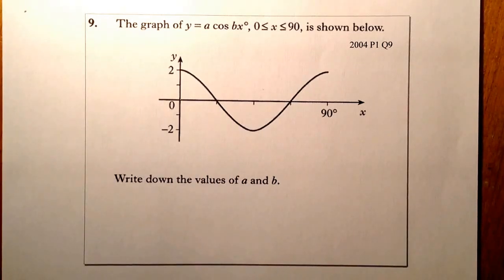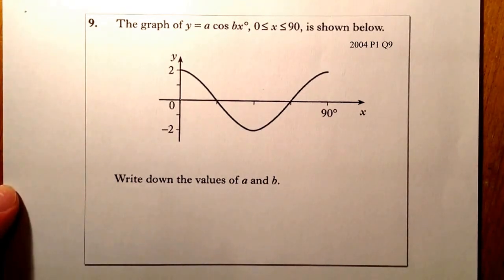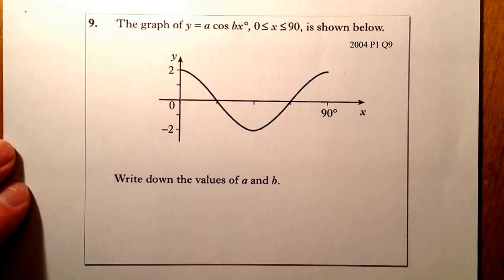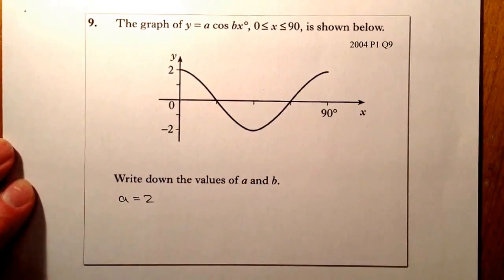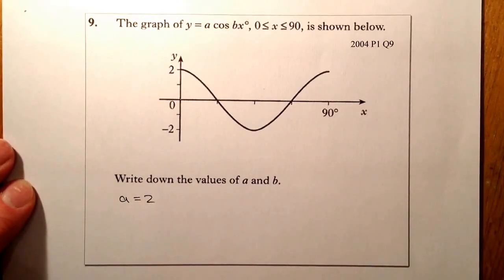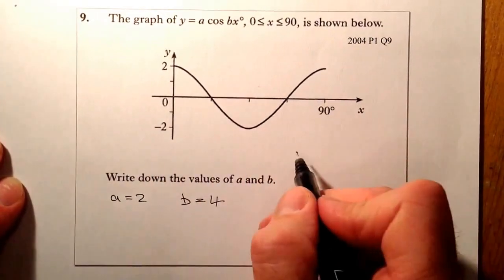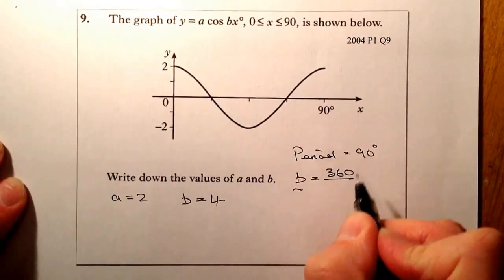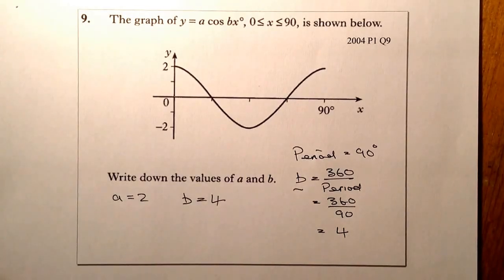Trigonometric Graphs National 5 Hwk Exam Practice